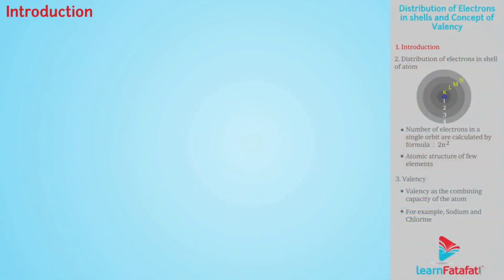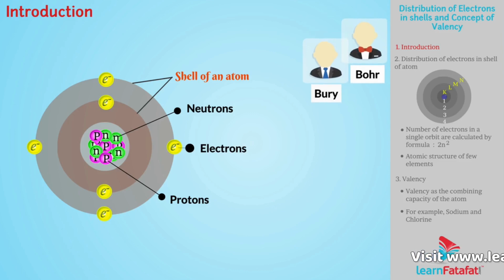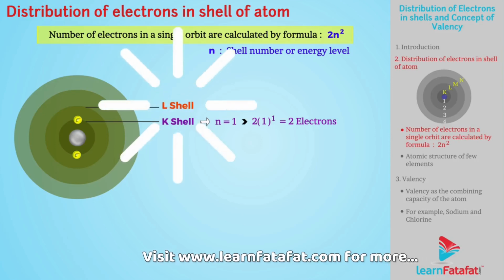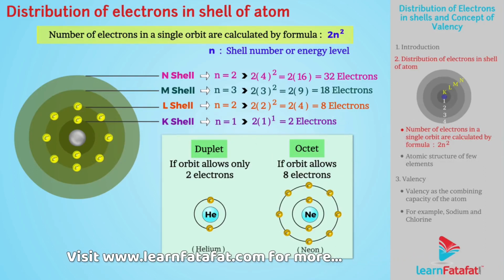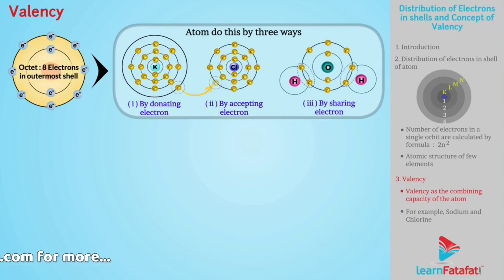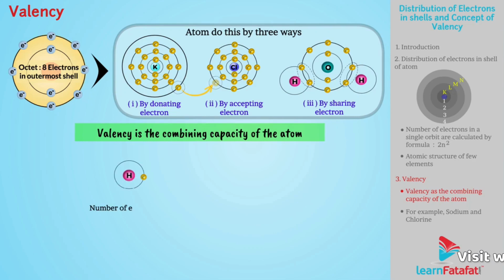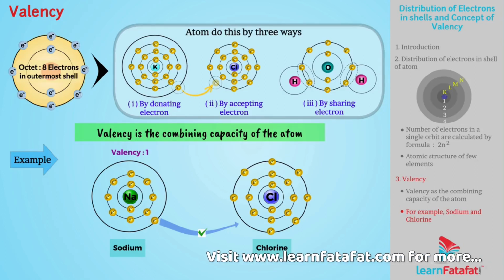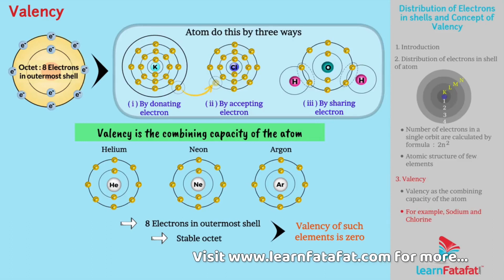Class 9 Science Structure of Atom - Concept of Valency - LearnFatafat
Enjoy learning with LearnFatafat !!

Concept of Valency - Chapter 4 Structure of Atom

In this video you will learn about distribution of electrons in shell, atomic structure some elements, valency, explanation of valency using example and more..

Copyright@learnfatafat